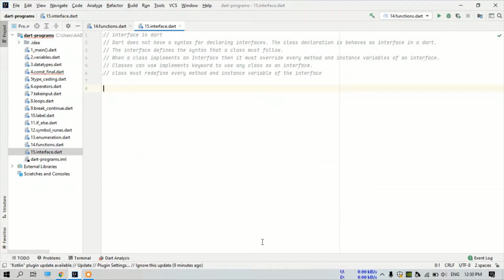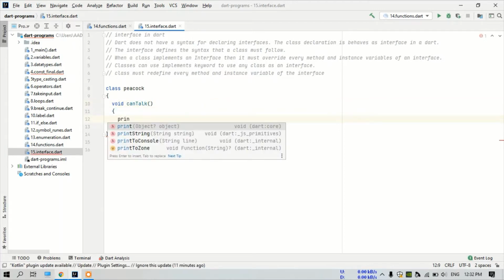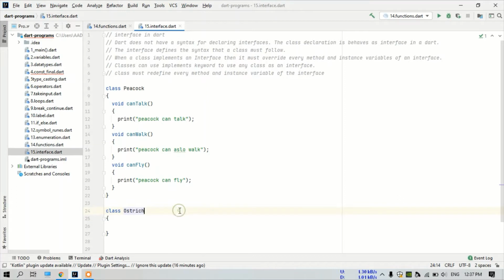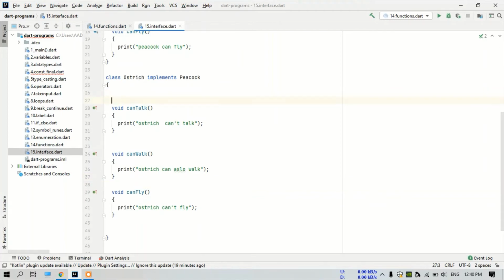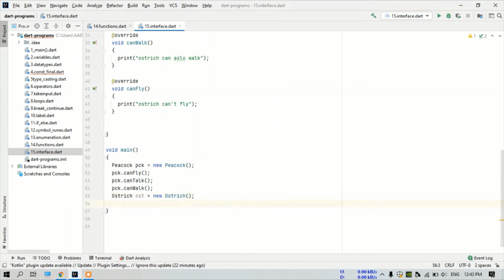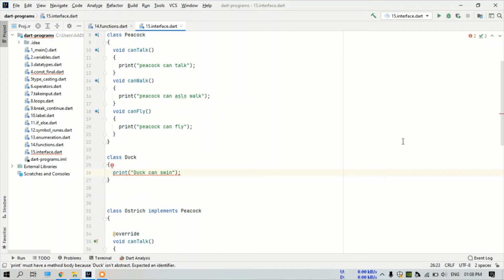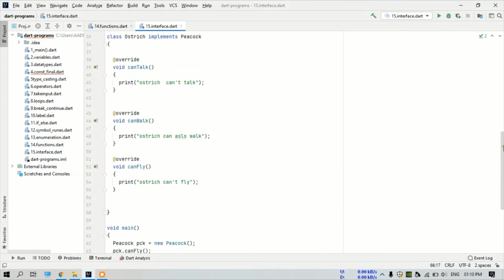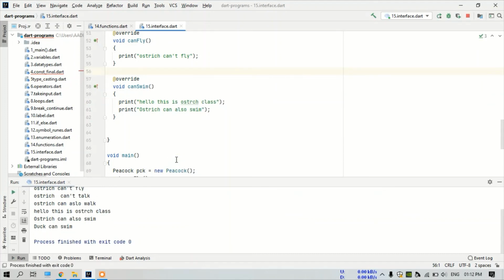Interfaces in Dart programming Language #16